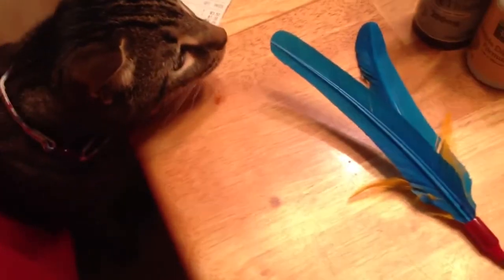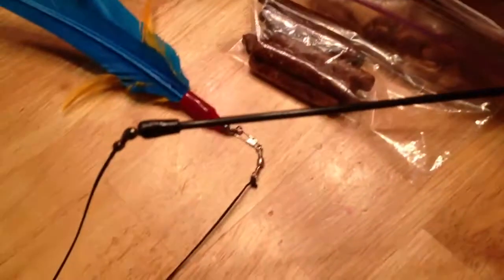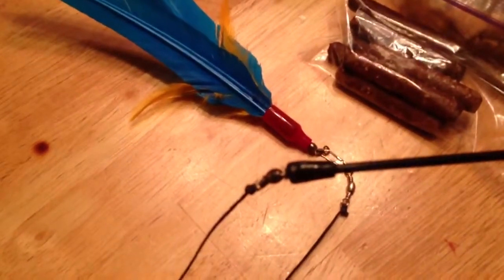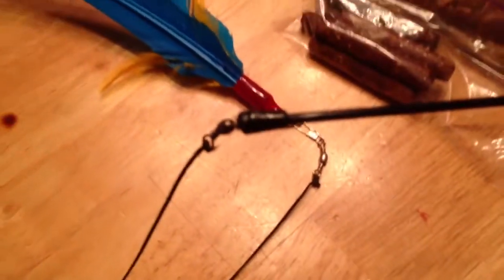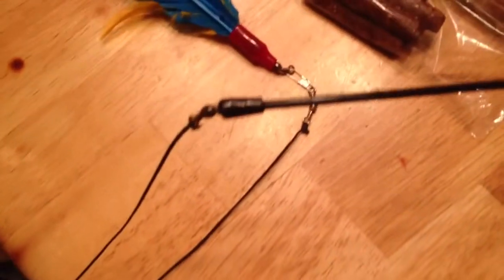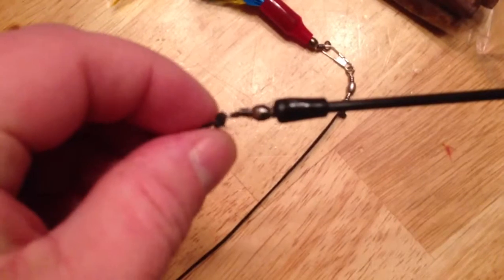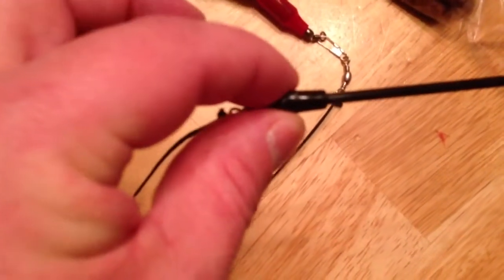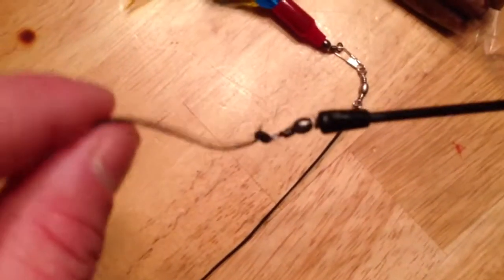Da Bird Cat toy modification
Mod for the Dabird cat toy to keep it from tangling